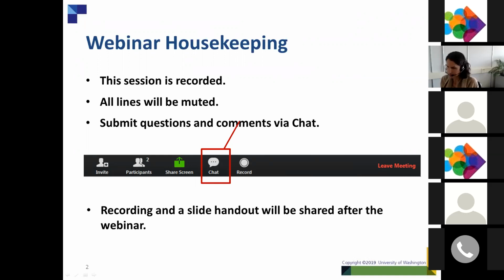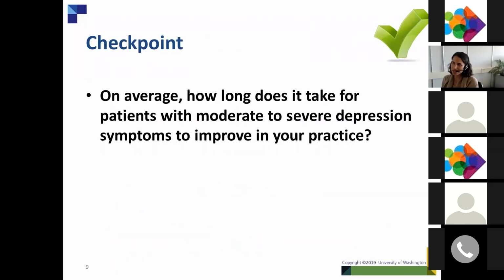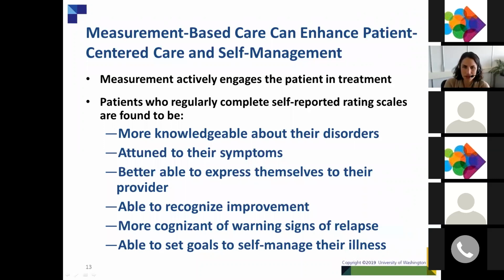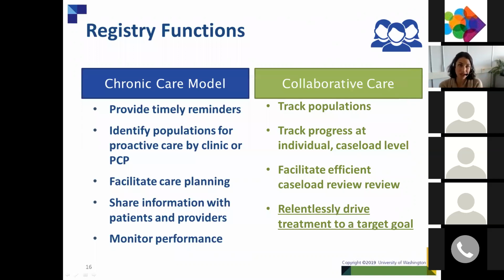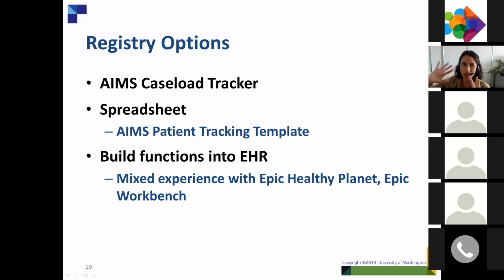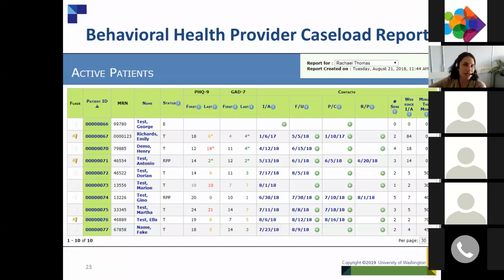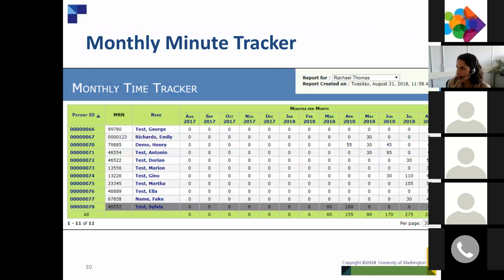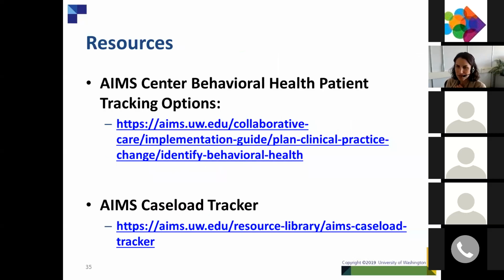Measurement Based Care Presentation from the UW AIMS Center - Feb. 26, 2019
Presentation to the Integrated Managed Care Learning Network from the University of Washington AIMS Center. Presented on February 26, 2019.